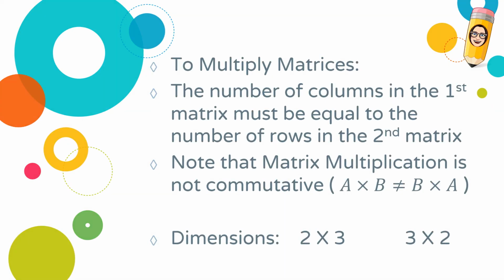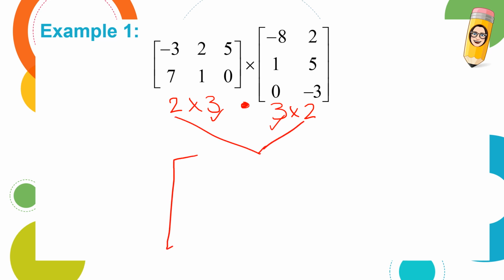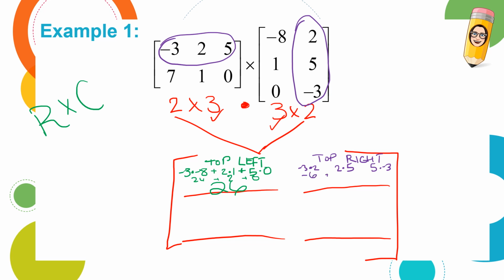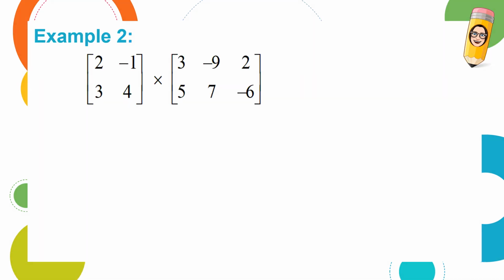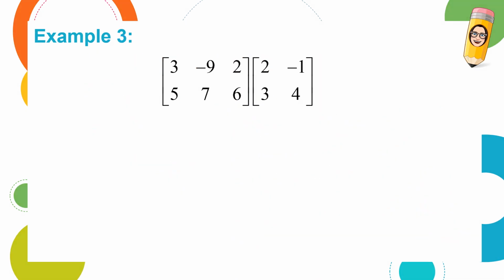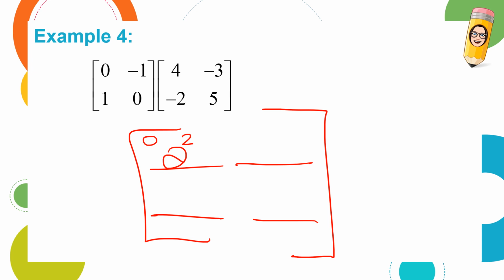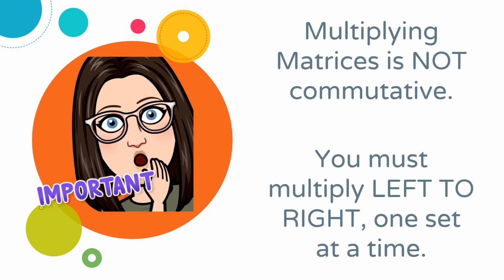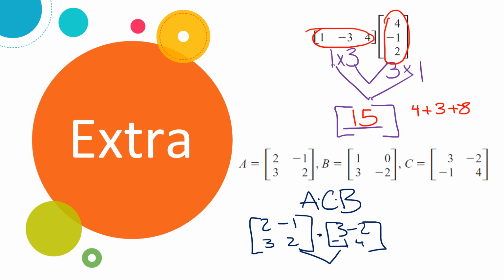Multiplying Matrices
Let's explore how to multiply matrices